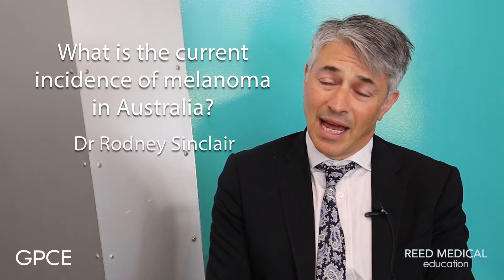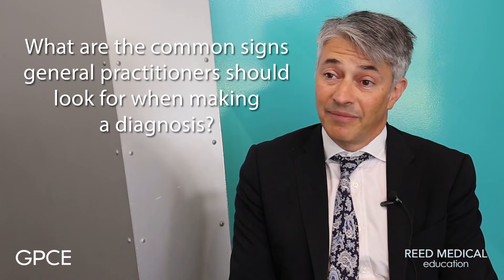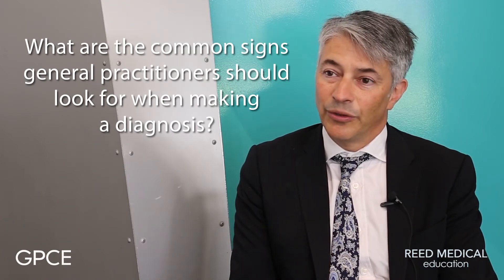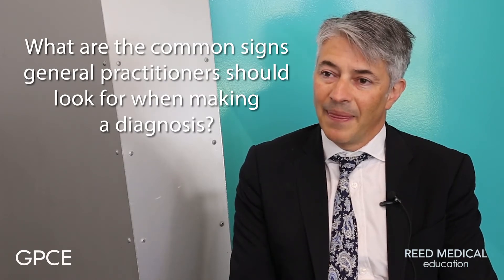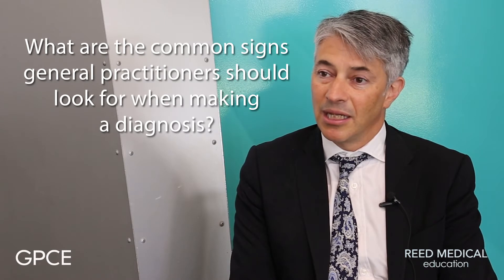GPCE Industry Heads Interview: Dr Rodney Sinclair